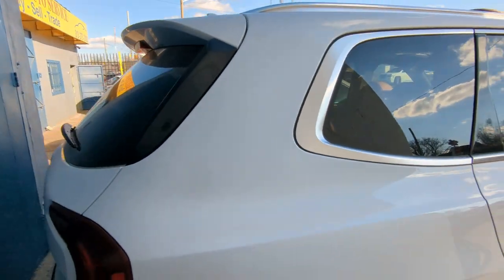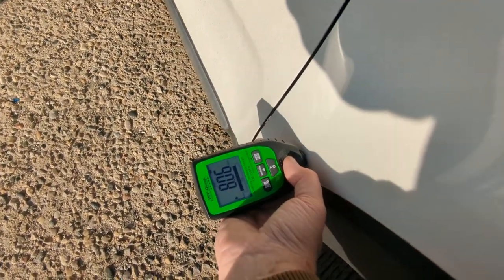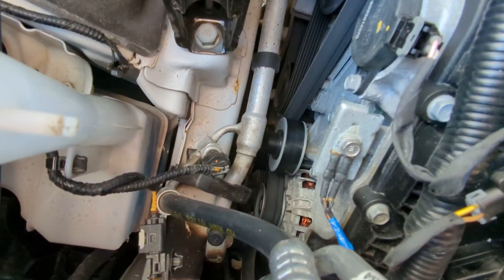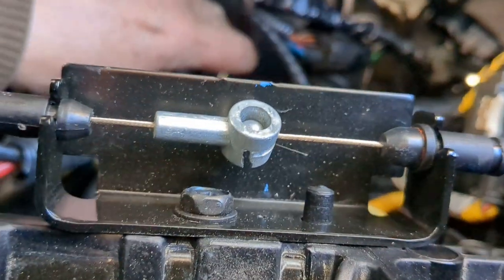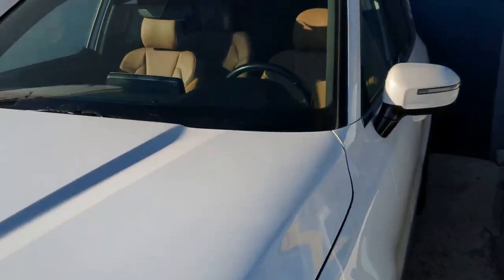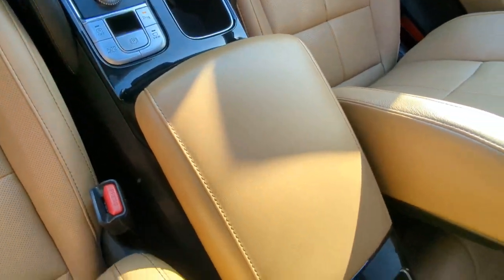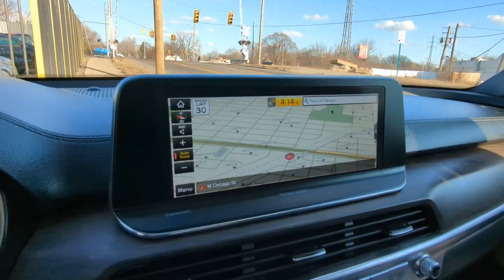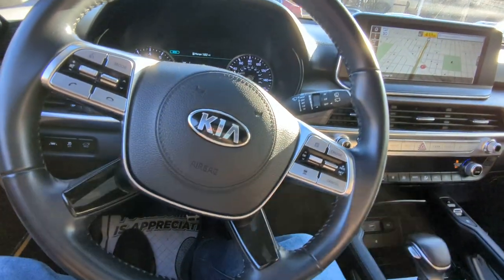Salvage Rebuilt title car inspection 2020 Kia Telluride prev front hit bags deployed Feb 2023